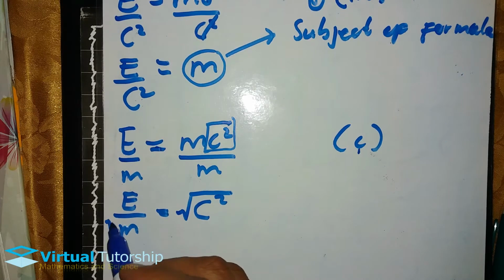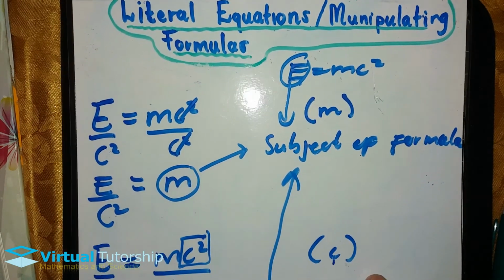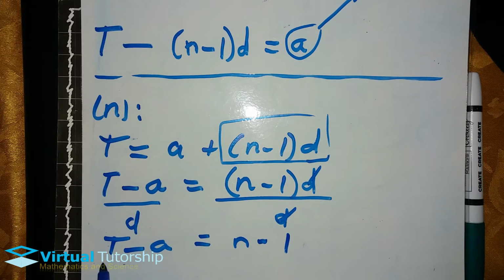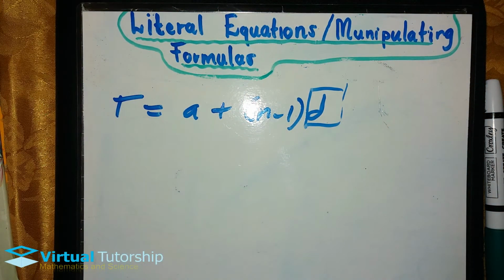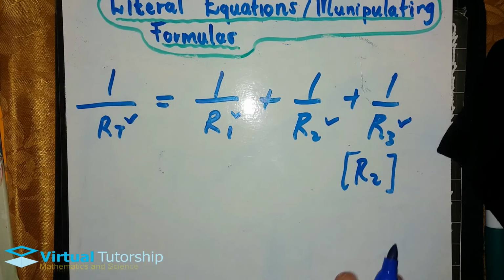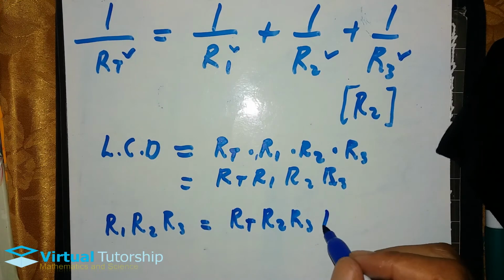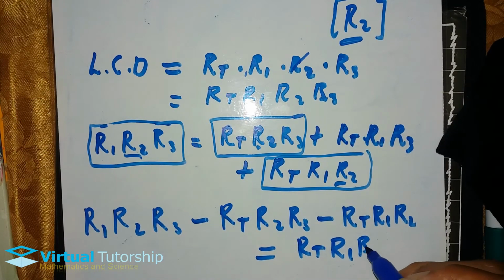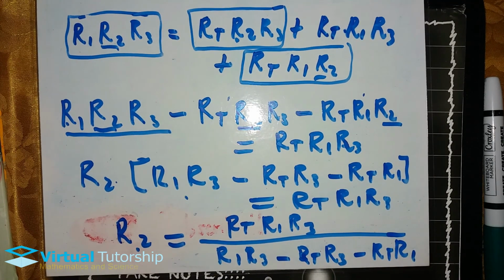Literal Equations (Grade 10)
. After this lesson attempt to do as many problems as you possibly can, I promise your understanding of this topic will go a long way.

 LEAVE A LIKE on my videos if you got value out of them!!! This helps grow the channel a lot.
 Leave questions in the COMMENT section and let’s talk.